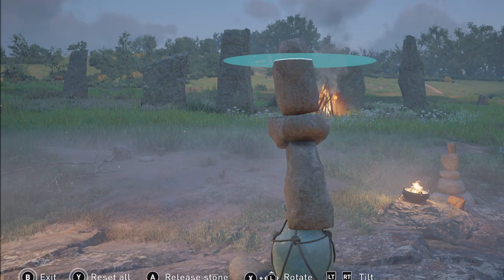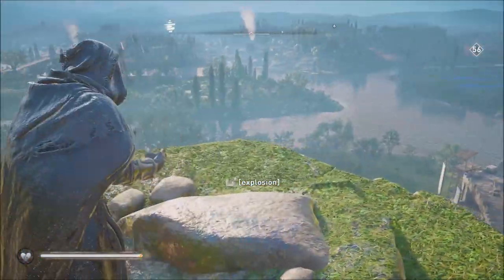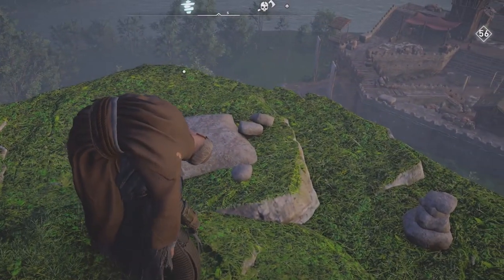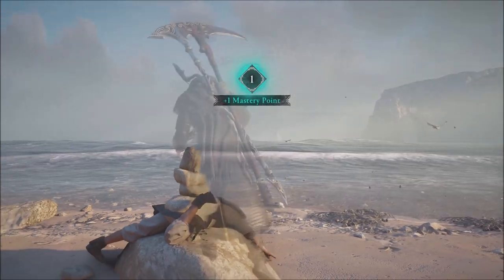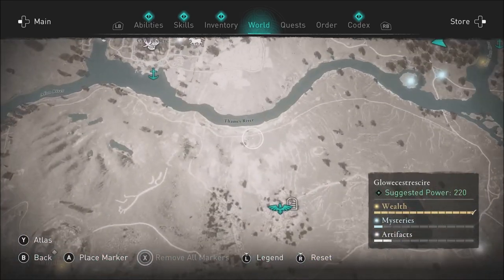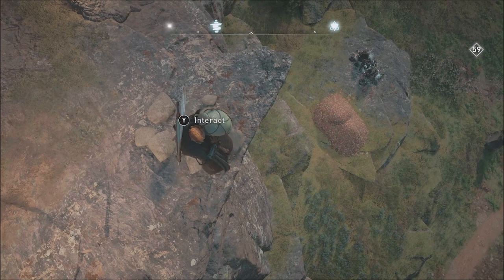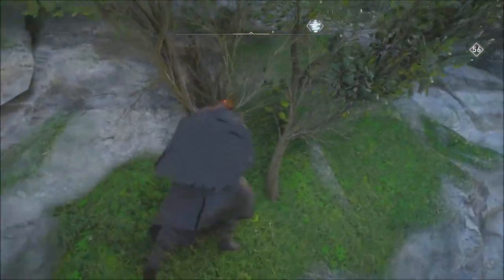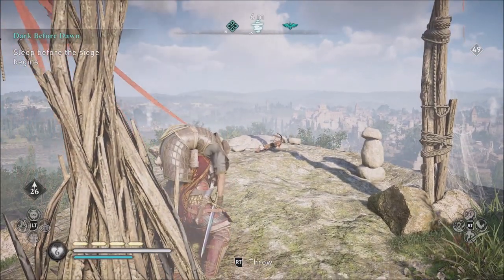Cairn glitches in Valhalla, ROCK Stacking CHEATS that work in Assassin's Creed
We show you four different types of items that you can use to hack the rock stacking challenge in Assassin's Creed Valhalla that work in the main game after update or patch 1.3.0 and release of the Wrath of the Druids and Siege of Paris DLCs. We stacked all the rock cairns in Francia with NPCs and rocks. In England, we used the merchant deliveries from the unnamed quest for Yan Li the merchant in Eivor's settlement to make rock stacking easier. The cairn challenges are mysteries which require the player to rotate and correctly stack rocks to a height without the rocks falling over. Anything that makes the stack higher while being stable gives the player an edge. There are actually very few items that can be carried and set down by Eivor in AC Valhalla. Those items are oil jars, NPCs, the four vendor (Yanli) deliveries in Ravensthorpe, and boxes for trapping rats in the Siege of Paris DLC. We found the merchant deliveries and NPCs worked best in most situations. NPCs are easier to find than oil jars and do not explode when thrown or dropped. The merchant deliveries can only be used if that quest has not been completed.

We have a couple of videos about farming silver after patch 1.3.0 see "Infinite $$$ after 1.3.0 XP & SILVER in AC Valhalla, NEW spear fishing $6000/hr" and "Unlimited $$$ & XP after 1.3.0 Valhalla, Assassin's Creed Money and XP Exploit" at

Game play from Assassin's Creed Valhalla (c) 2020 and the Siege of Paris DLC (c) 2021 by Ubisoft.